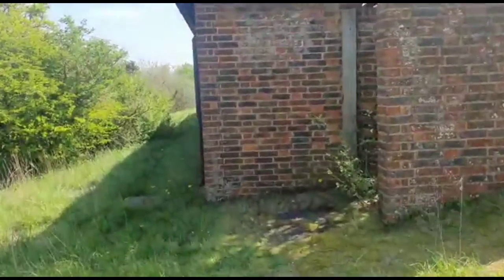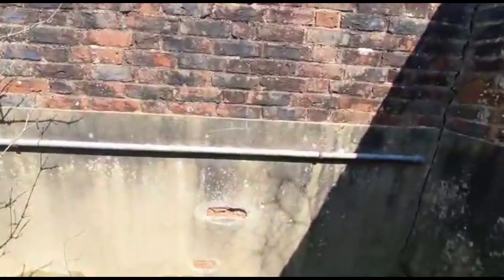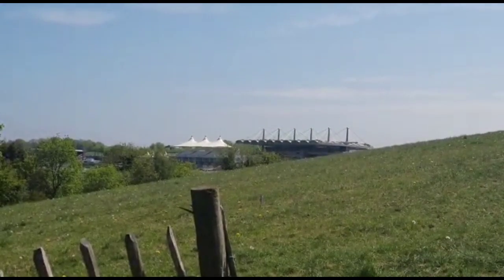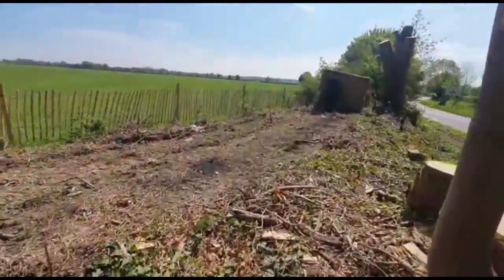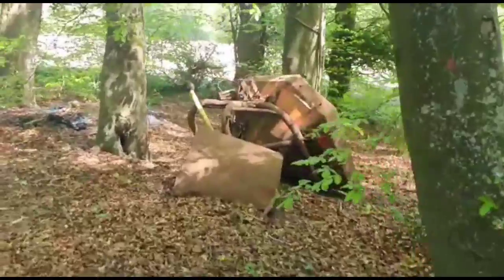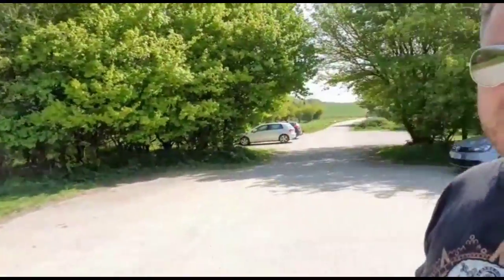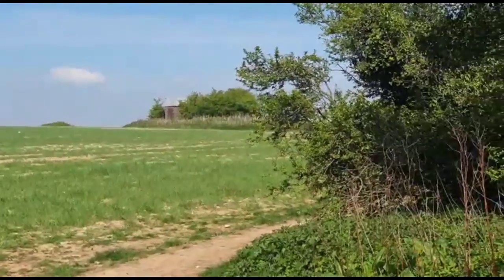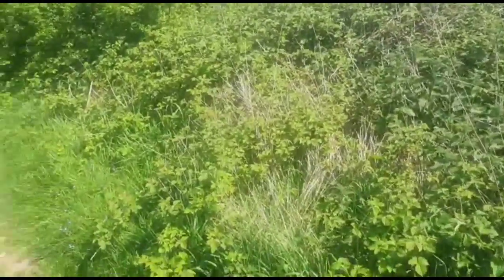UrbexUK Search for the Churchill tank - URBEX UK - Abandoned WW2 Tank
Searching for the abandoned ww2 Churchill tank in Sussex. Also a few other little gems we found on the way.